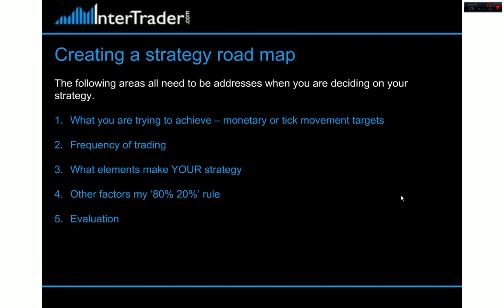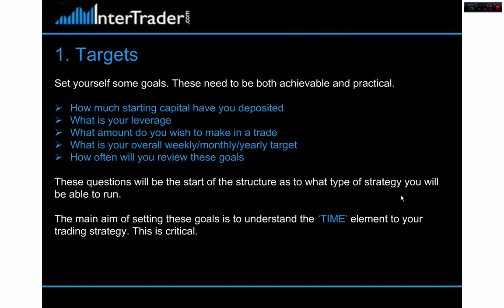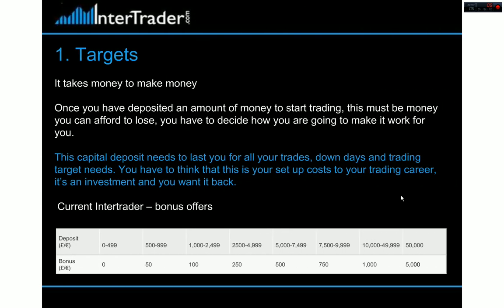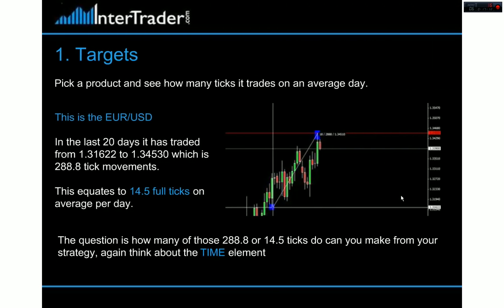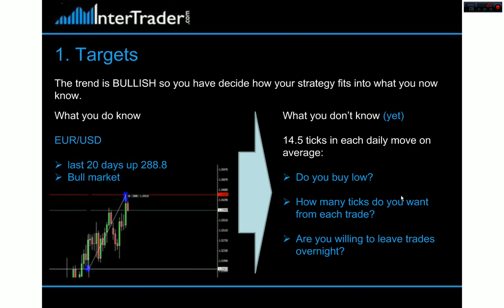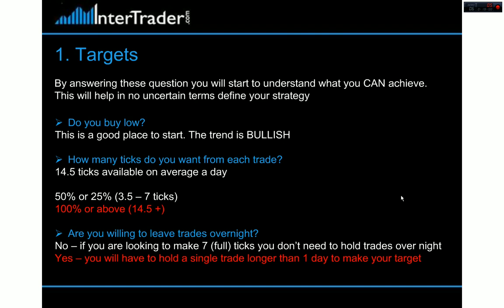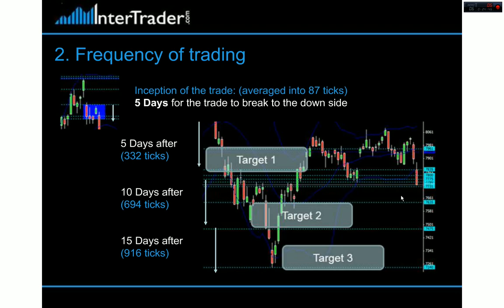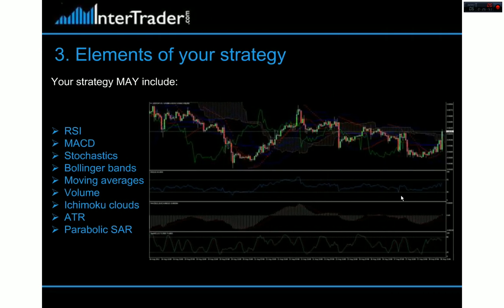How to Develop a Trading Strategy Using an Edge: Part 1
How to Develop a Trading Strategy Using an Edge: Part 1 by Steve Ruffley of InterTrader Implementing and executing your own trading strategy.  Your approach will be different to mine.  I'm used to big swings, markets going up and down. It is very difficult to know what is right and wrong - the markets are much bigger than we are - understanding when you're right and when you're wrong - you can be well in profit and suddenly find yourself offside.  How do you implement your trading strategy?